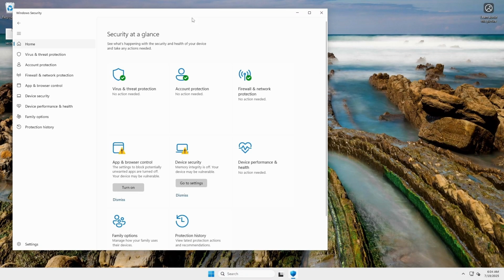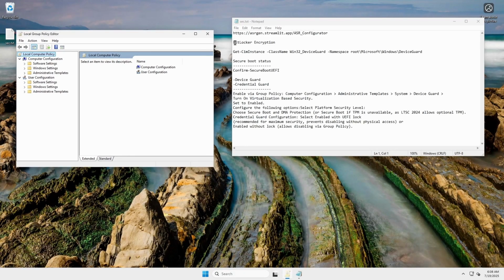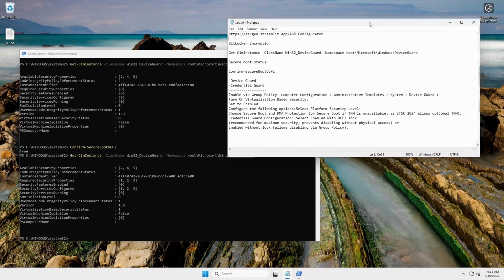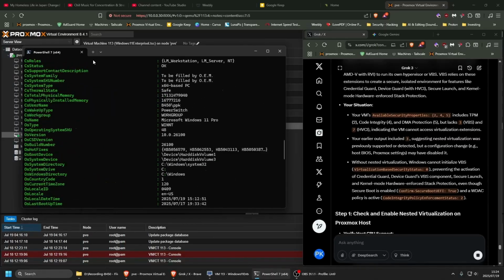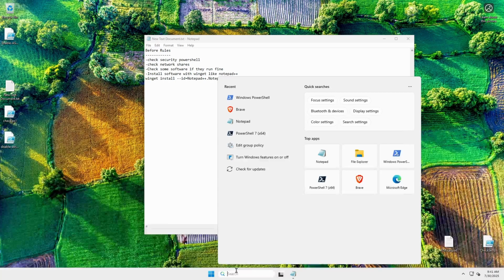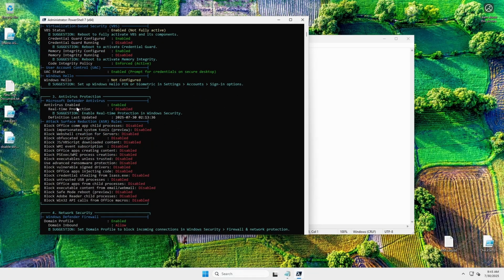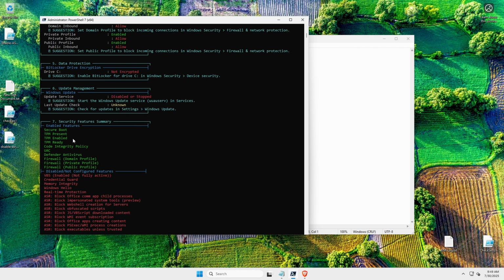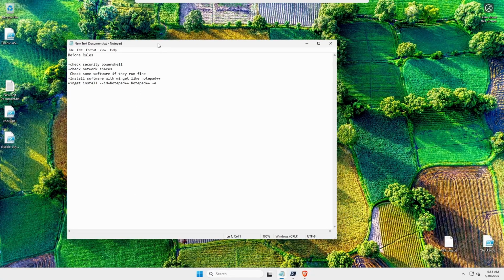Operation Citadel: Arming Windows 11 Pro & Enterprise for Survival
I installed Windows 11 Enterprise for obvious reasons and secured it. Plus attack surface reduction on defender

00:00 Intro
01:50 Standard security
05:21 Device and Credential guard
16:47 Defender hardening